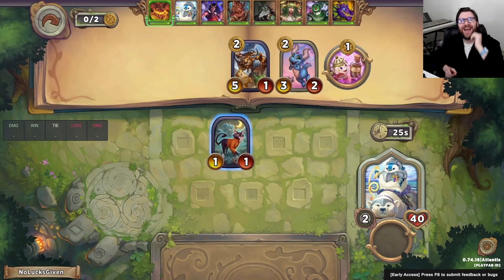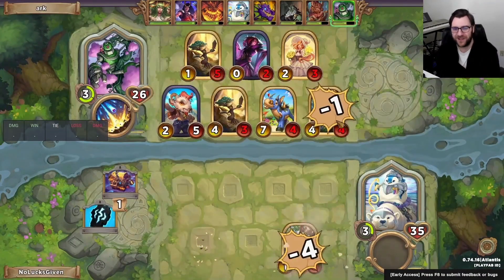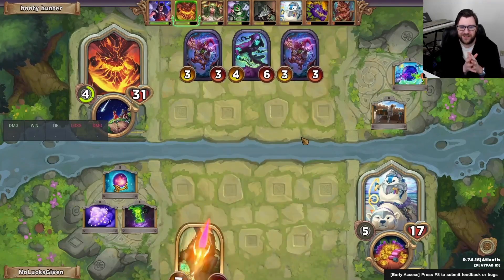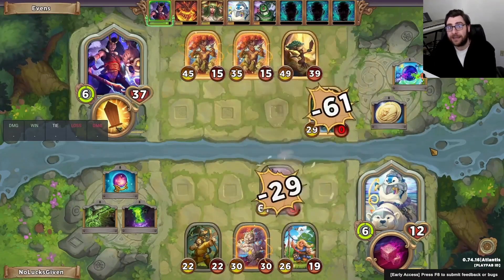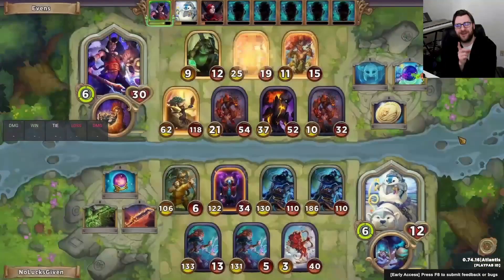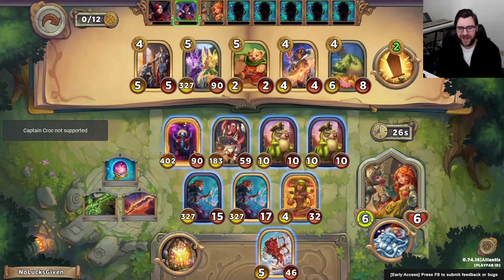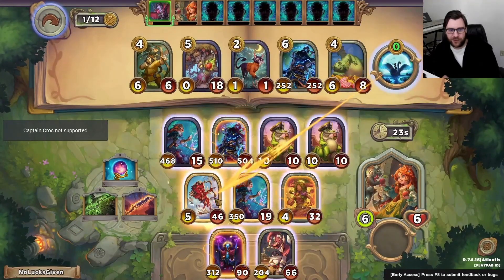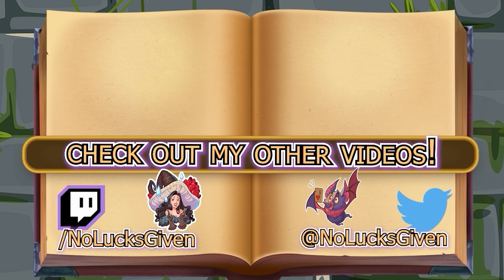Mages and Magic Sword and Some Scions [Storybook Brawl]